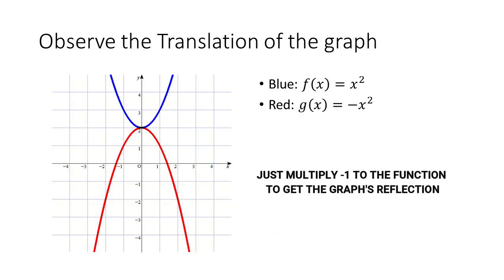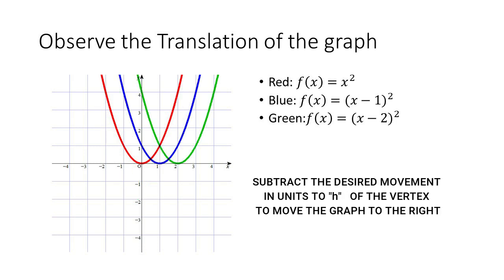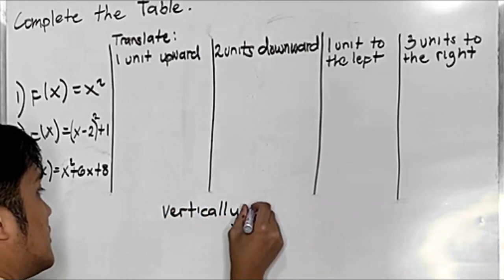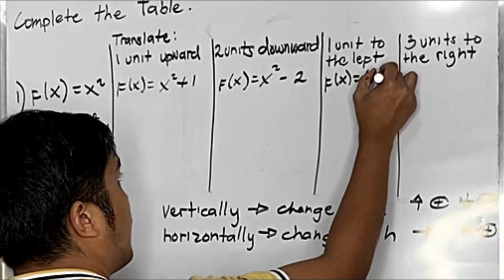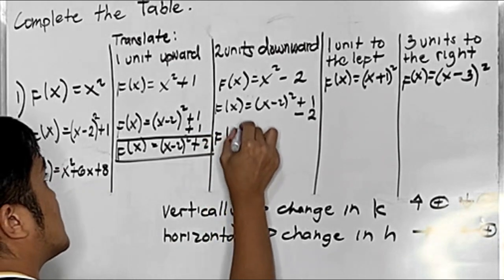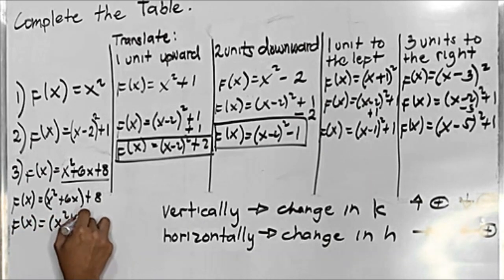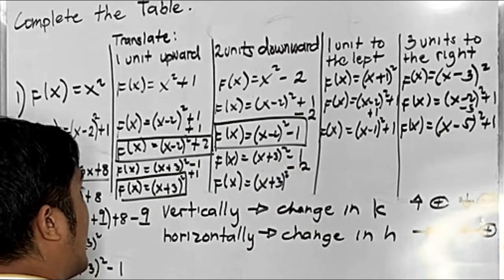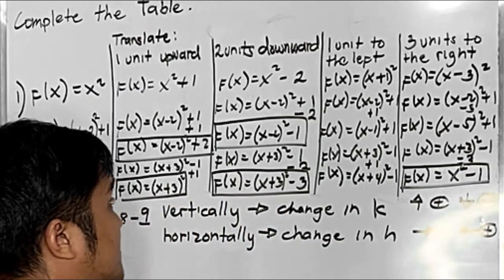TRANSLATION OF THE GRAPH OF A QUADRATIC FUNCTION